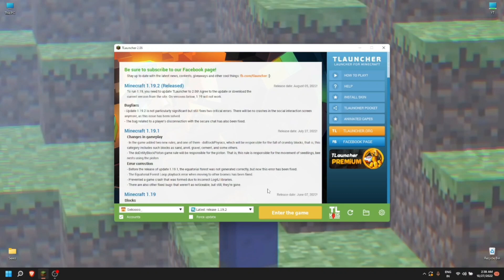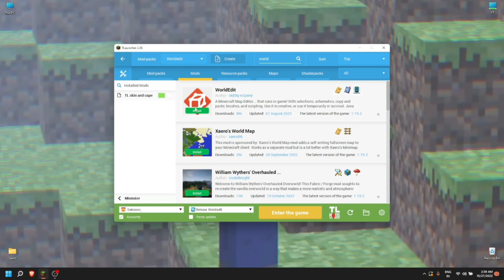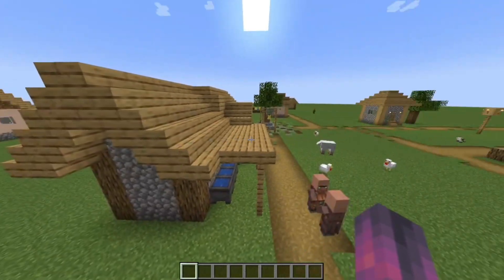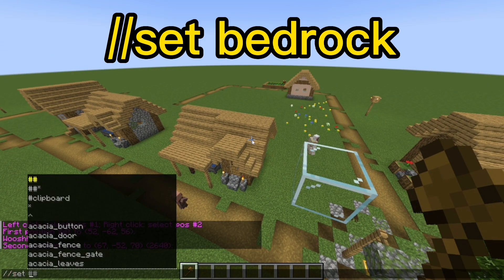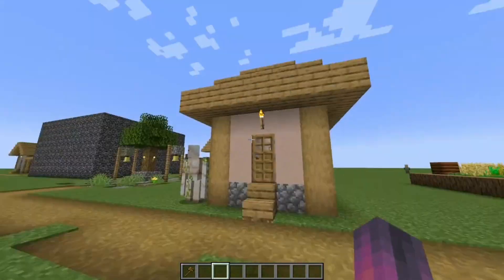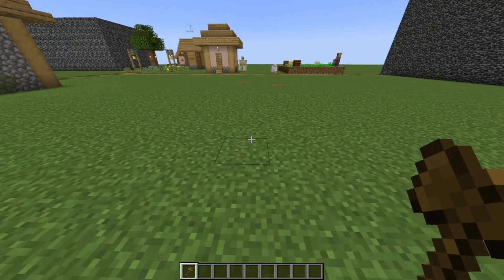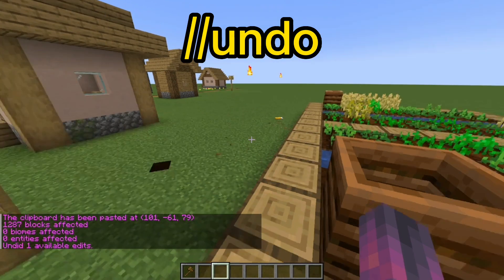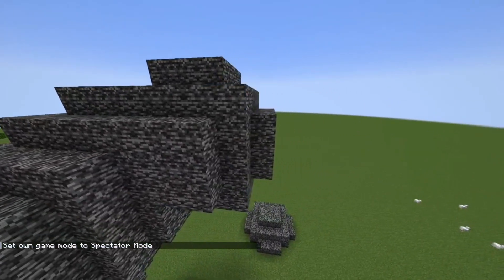HOW TO DOWNLOAD WORLDEDIT FOR TLAUNCHER 1.19.2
In this video I told you how to download WORLDEDIT for tlauncher 1.19.2

Tags (ignore) -
minecraft 100 days minecraft house minecraft song minecraft house tutorial minecraft mob vote minecraft music minecraft
live minecraft legends minecraft civilization minecraft survival minecraft aphmau minecraft asmr minecraft allay minecraft ancient city

minecraft among us

minecraft axolotl

minecraft animation movie

minecraft and chill

minecraft ambience

a minecraft

a minecraft horror story

a minecraft project

a minecraft parody

a minecraft mod review

a minecraft adventure part 2 animation

minecraft builds

minecraft but

minecraft bedwars

minecraft but everywhere we look explodes

minecraft bedrock

minecraft backrooms

minecraft but you feel 10 again

b minecraft

b minecraft video

b minecraft banner

better minecraft

bbs minecraft

best minecraft farms

minecraft best seed

minecraft channel

minecraft curios

minecraft creepypasta

minecraft castle

minecraft cartoon

minecraft city

minecraft creeper farm

minecraft create mod

c minecraft

coryxkenshin minecraft

cool minecraft builds

crainer minecraft

minecraft cow farm

cursed minecraft

cute minecraft house

minecraft cat

chicken farm minecraft

cool minecraft mods

minecraft dungeons

minecraft dream

minecraft download

minecraft deep dark

minecraft disc 5

minecraft demon slayer

minecraft dream face reveal

minecraft dungeons gameplay

d minecraft

dhar mann minecraft

how to download minecraft 1.19

dylan minecraft

how to download minecraft 1.18

denis minecraft

how to download minecraft in pc

danny minecraft

minecraft elevator

minecraft eating sound effect

minecraft escape room

minecraft earth

minecraft enchanting guide

minecraft eystreem